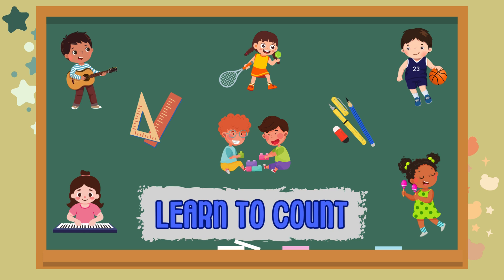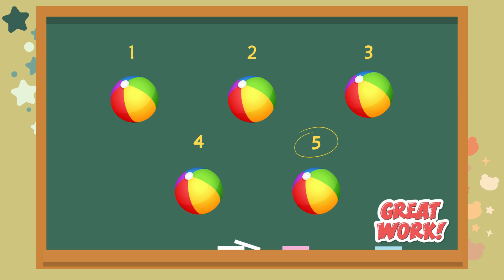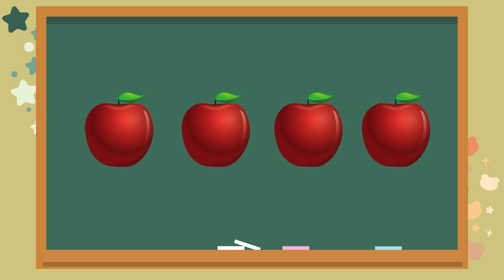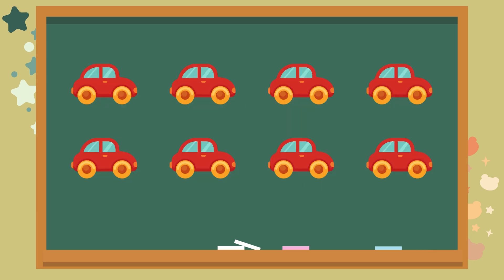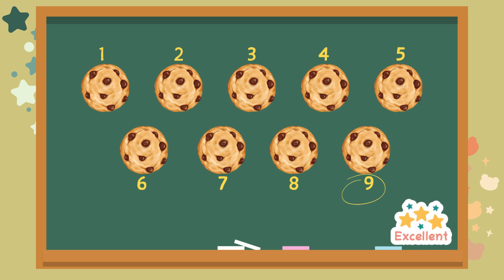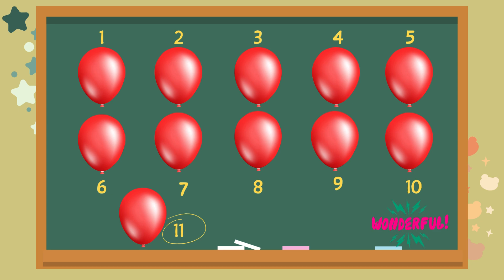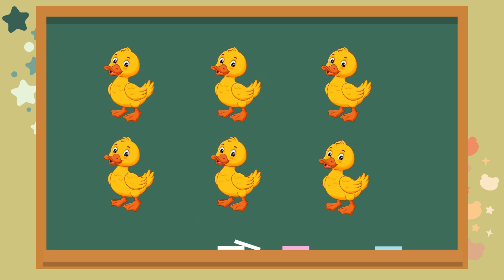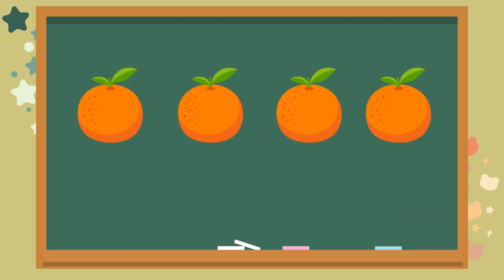Learn and Practice math , Count objects, for Kindergarten and Grade 1 kids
Educational video for children to practice counting, by using fun everyday objects, how to count easily and effortlessly. Kids learn easily by watching and listening. Teach them by watching this video together. Repetition will make them better at math.